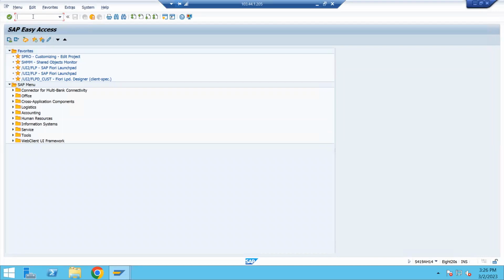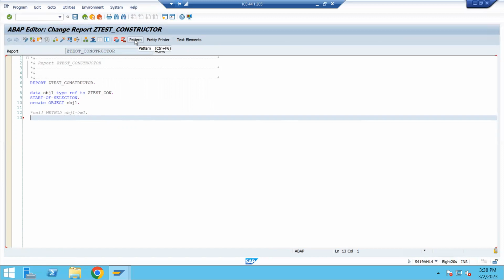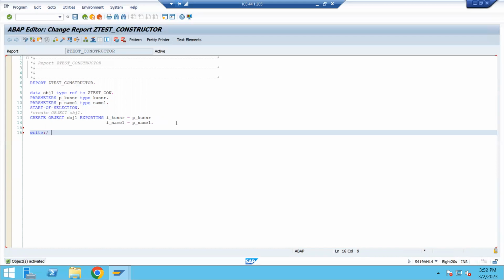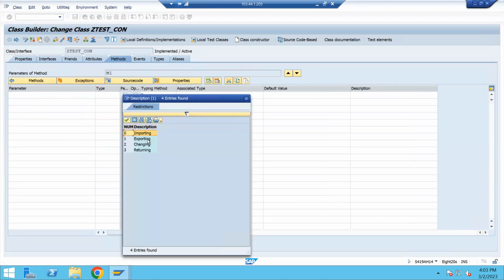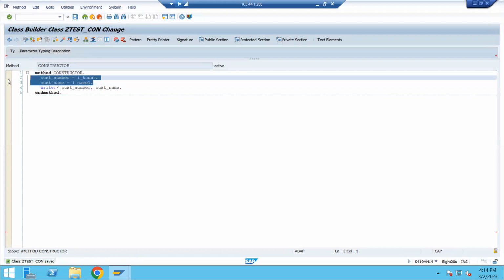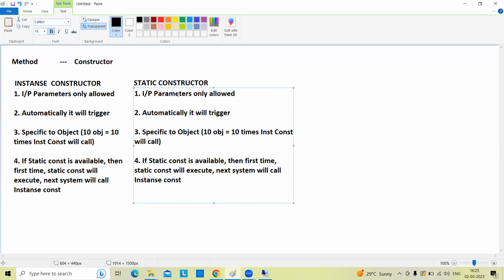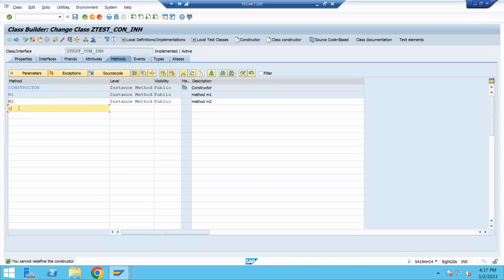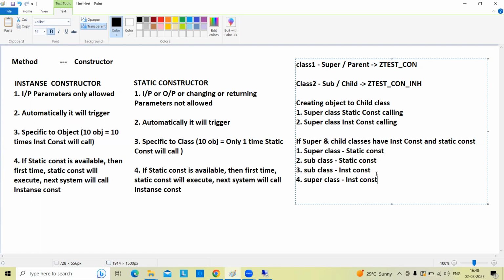6 Constructor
Constructor